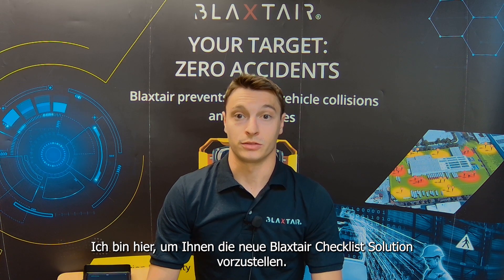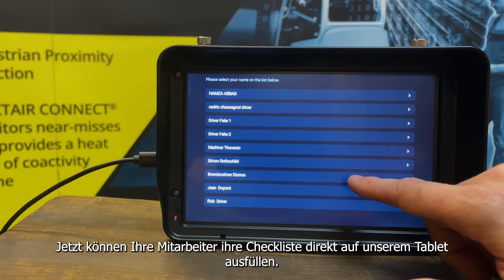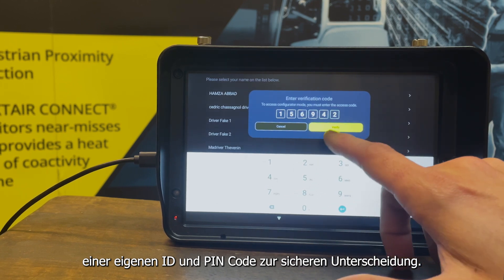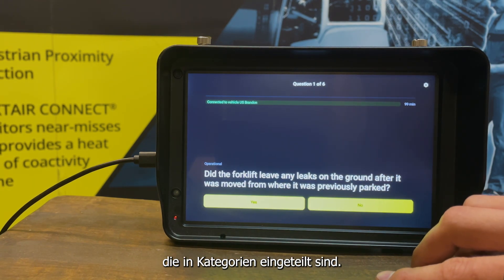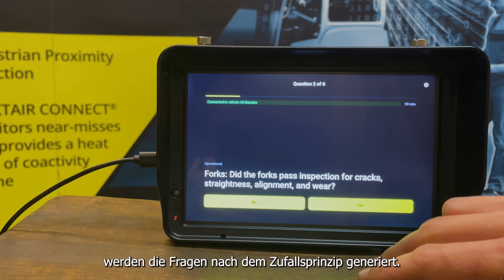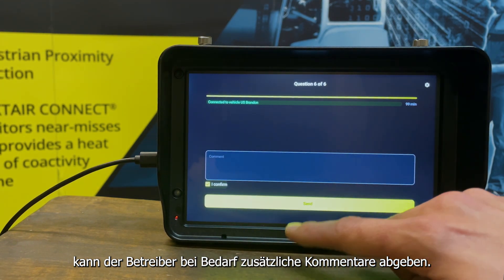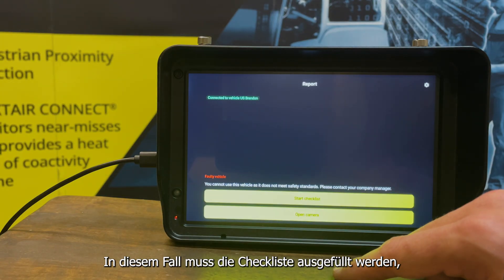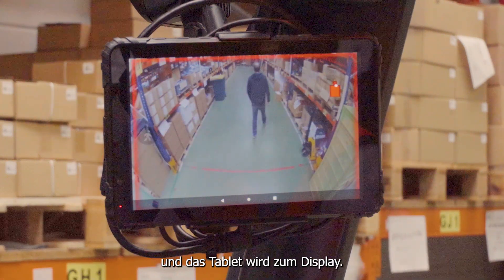Blaxtair® DE: Checklist solution video 3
Brandon, einer unserer Techniker bei Arcure Blaxtair, stellt die Blaxtair Checklist-Lösung vor, eine Liste von Sicherheitskontrollen, die von den Fahrern vor dem Starten ihres Fahrzeugs durchgeführt werden müssen.
Ihr Ziel? Ein optimales Maß an Sicherheit am Arbeitsplatz zu gewährleisten, Fahrzeugausfallzeiten zu reduzieren und Wartungskosten zu senken.
Die Blaxtair Checklist ist als eigenständige Lösung oder als Ergänzung zur Blaxtair Fußgängererkennungslösung erhältlich.